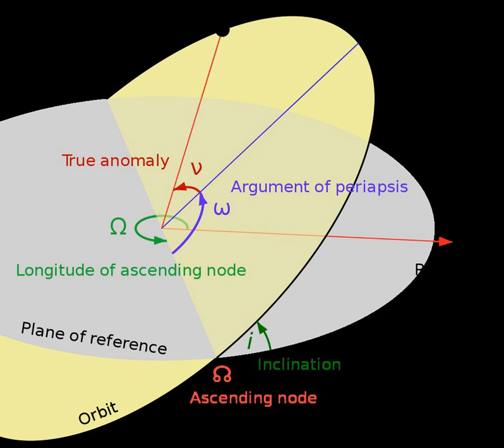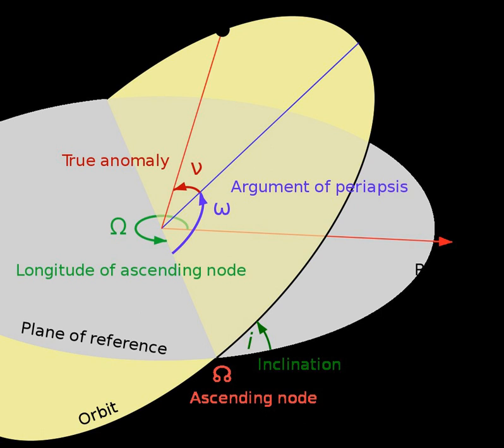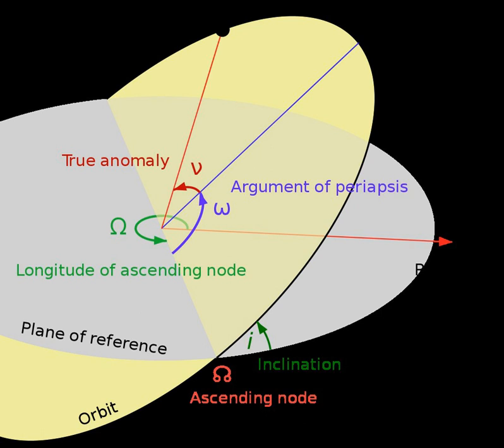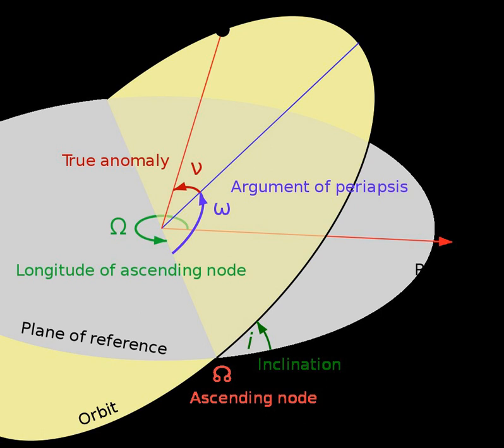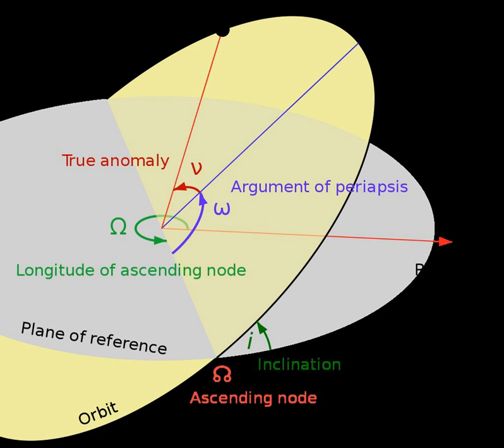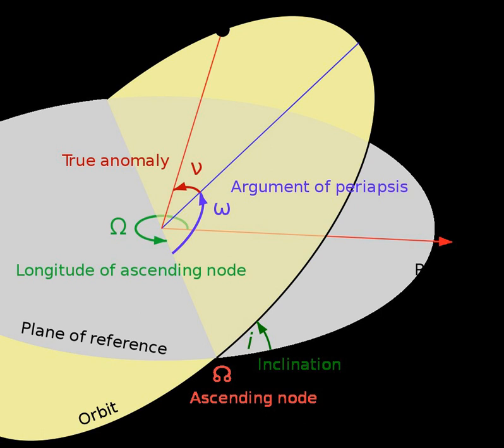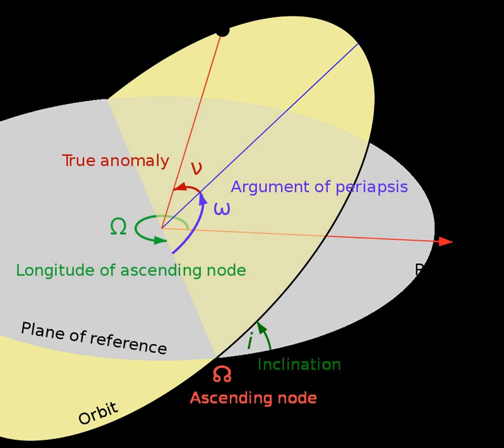Argument of periapsis | Wikipedia audio article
This is an audio version of the Wikipedia Article:
Argument of periapsis

- Socrates

SUMMARY
The argument of periapsis (also called argument of perifocus or argument of pericenter), symbolized as ω, is one of the orbital elements of an orbiting body.  Parametrically, ω is the angle from the body's ascending node to its periapsis, measured in the direction of motion.
For specific types of orbits, words such as perihelion (for heliocentric orbits), perigee (for geocentric orbits), periastron (for orbits around stars), and so on may replace the word periapsis. (See apsis for more information.)
An argument of periapsis of 0° means that the orbiting body will be at its closest approach to the central body at the same moment that it crosses the plane of reference from South to North. An argument of periapsis of 90° means that the orbiting body will reach periapsis at its northmost distance from the plane of reference.
Adding the argument of periapsis to the longitude of the ascending node gives the longitude of the periapsis. However, especially in discussions of binary stars and exoplanets, the terms "longitude of periapsis" or "longitude of periastron" are often used synonymously with "argument of periapsis".